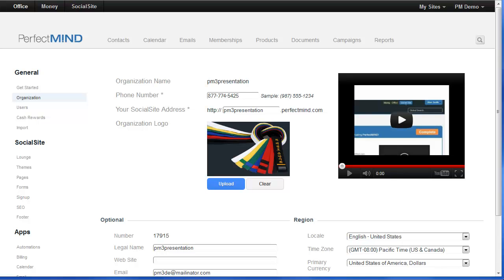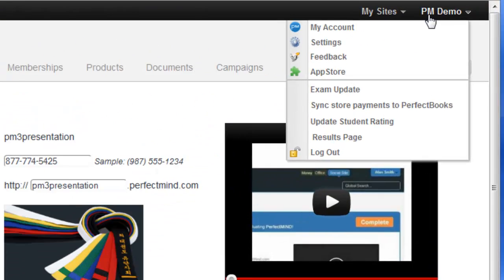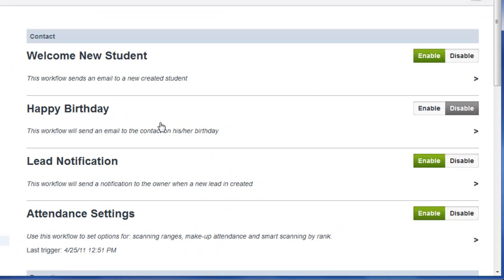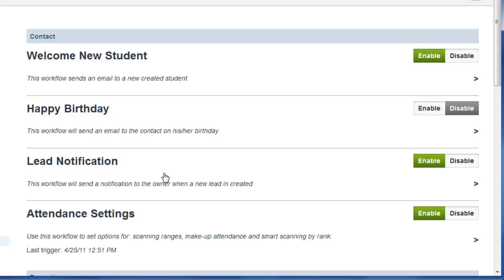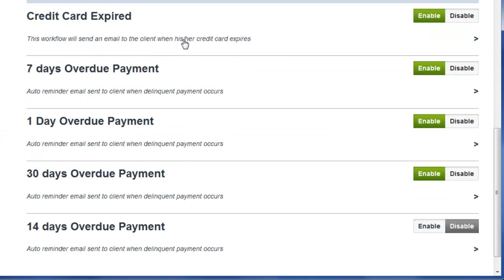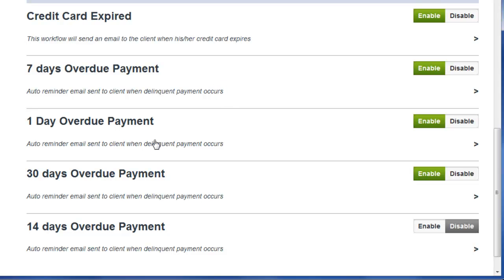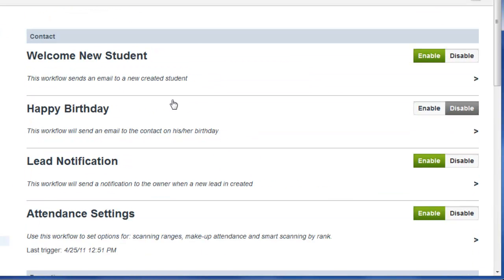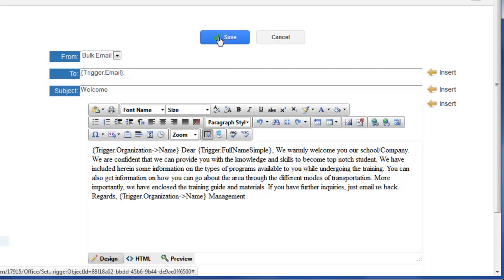PerfectMIND - Automations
This lesson reviews how to edit built in automations which make everyday business simpler.